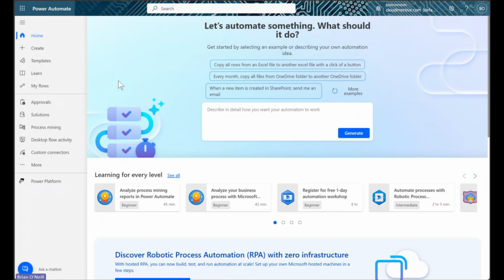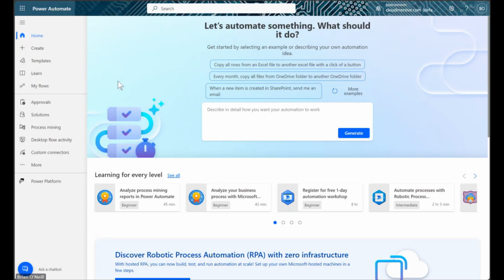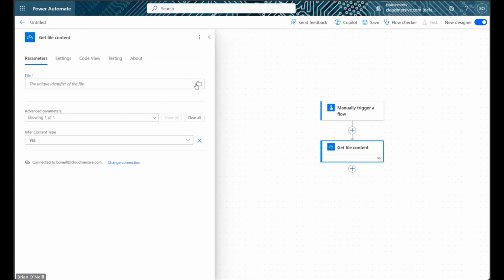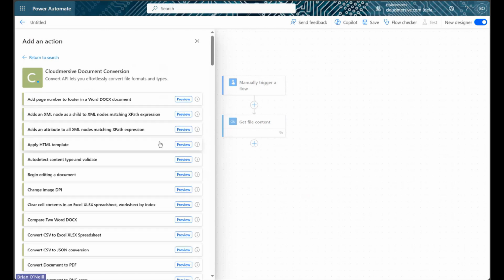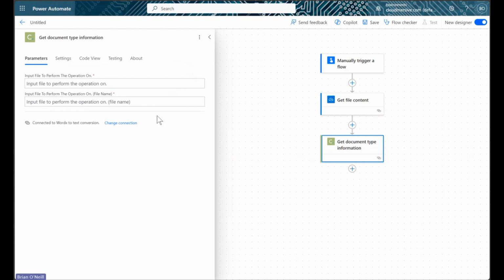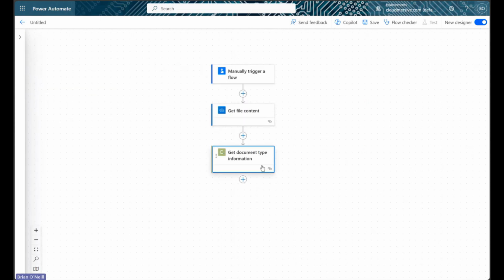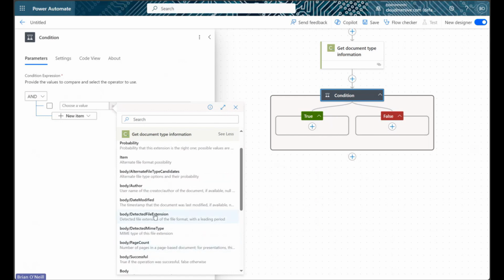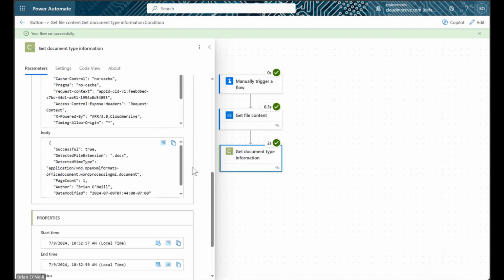How to Get Document Type Information in Power Automate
In this video, you will learn how to get document type information in a Power Automate flow, including a document's author, mime type, page count, and more.  All of this information can be used as dynamic content downstream in a Power Automate flow to make the flow more intelligent and responsive to specific document details.

To use Cloudmersive connectors for free, you will need a premium Power Automate account and a free Cloudmersive API key.  Free API keys provide a limit of 800 API calls per month with zero commitments, and they can be obtained by visiting the Cloudmersive and creating a free account.